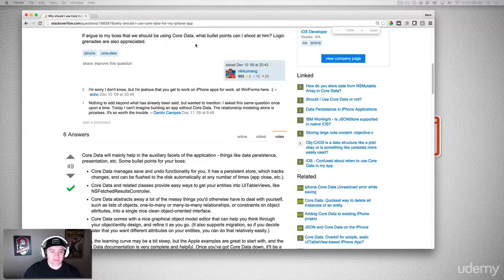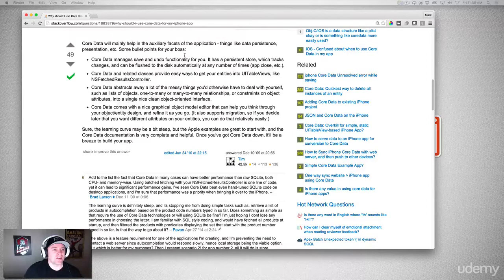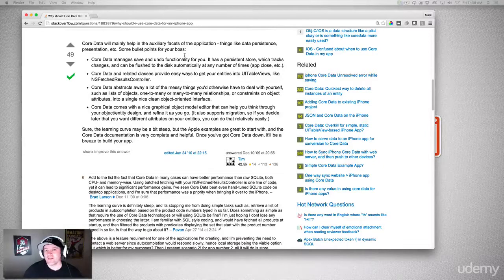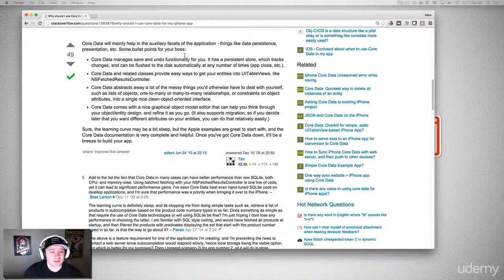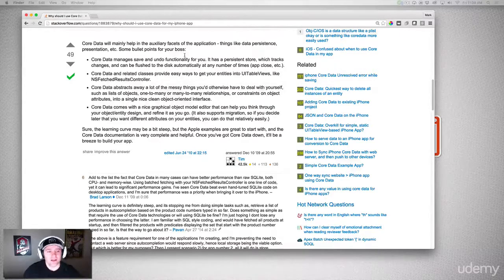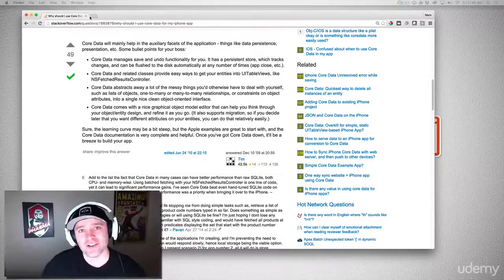Intermediate iOS - Get Job Ready with Swift 2 : Why Use Core Data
Intermediate iOS - Get Job Ready with Swift 2
Your beginner course got your started on iOS, this course will take you to the next level. Master making iPhone apps